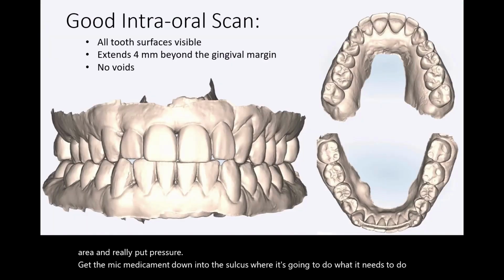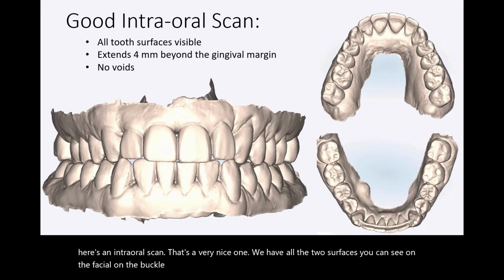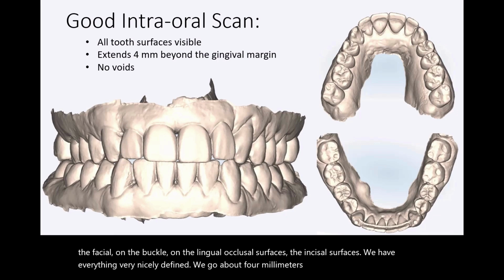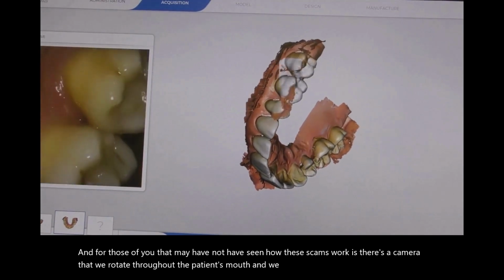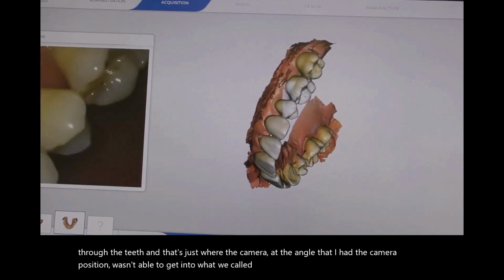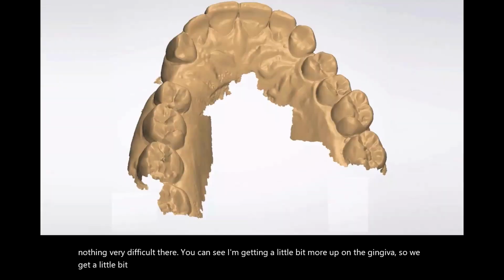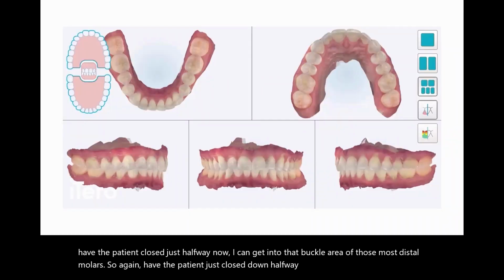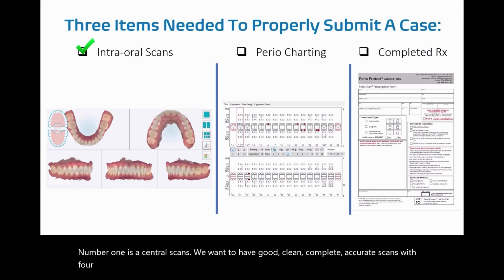Perio Protect Successful Digital Scanning